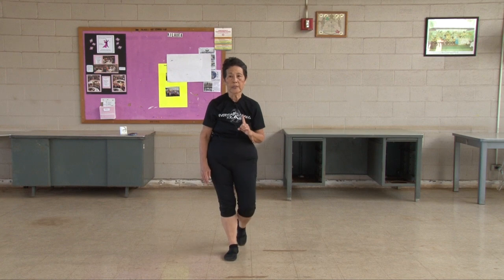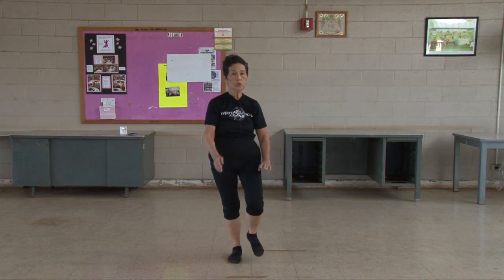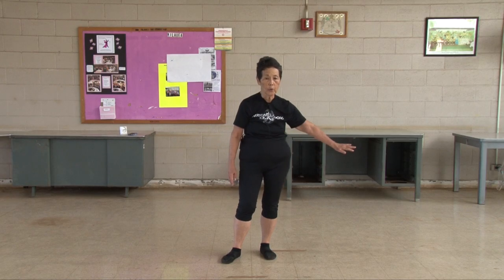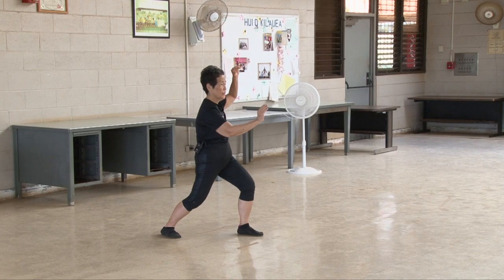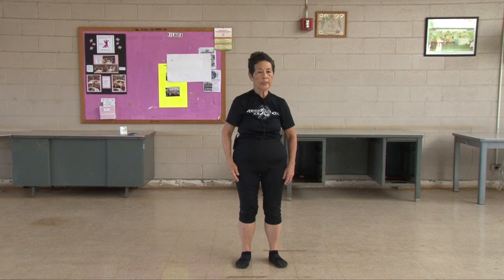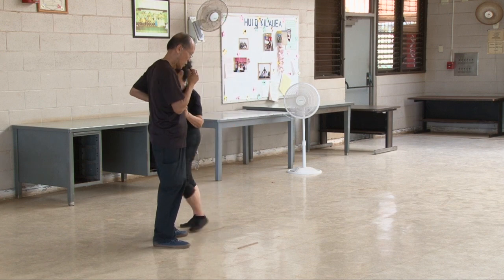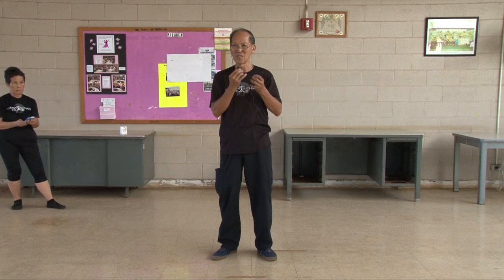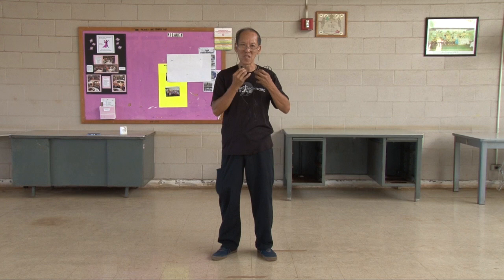CENTER Yourself with Head Erect everydaytaichi lucy Honolulu Hawaii